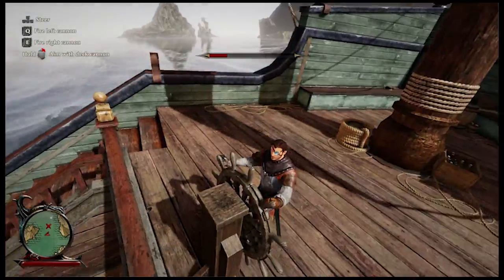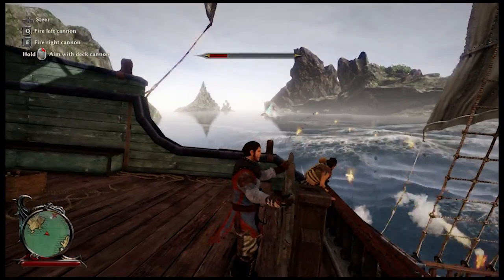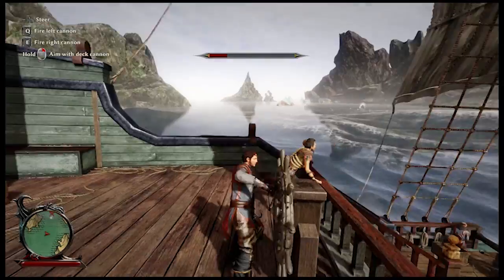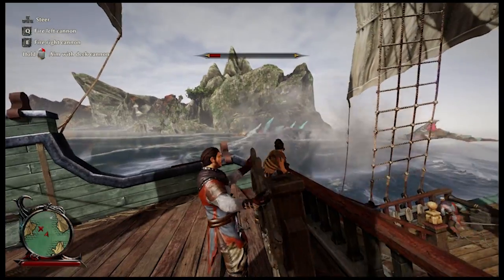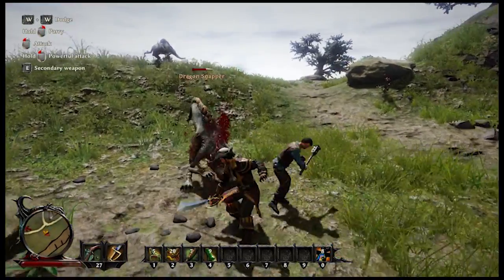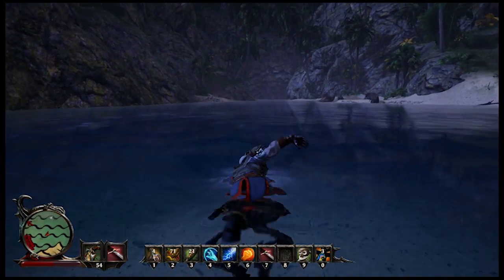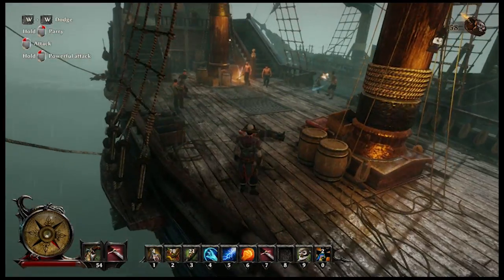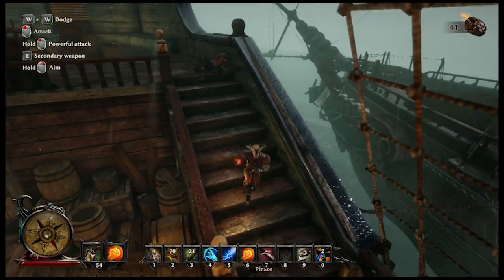Risen 3 Titan Lords Review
Cosmic reviews Risen 3 Titan Lords for PC developed by Piranha bites and published by Deep Silver.